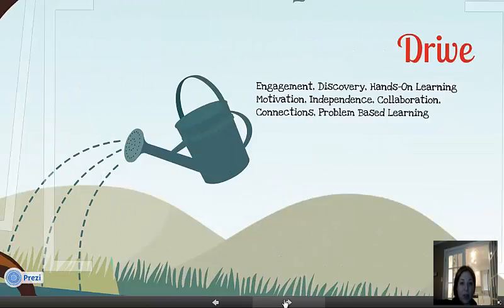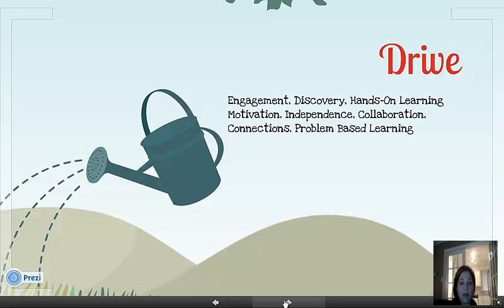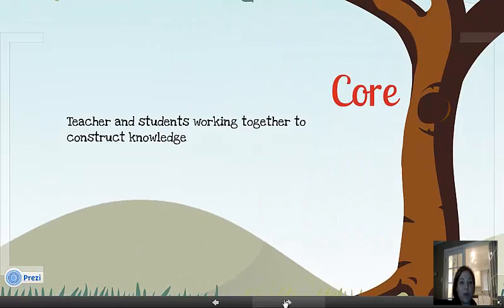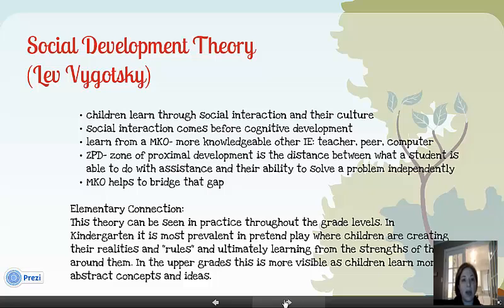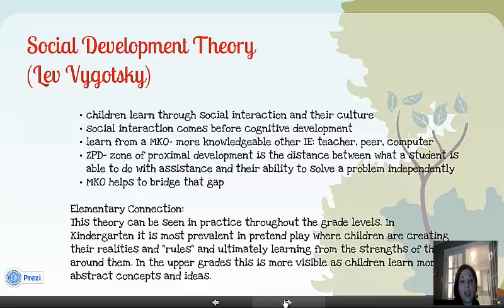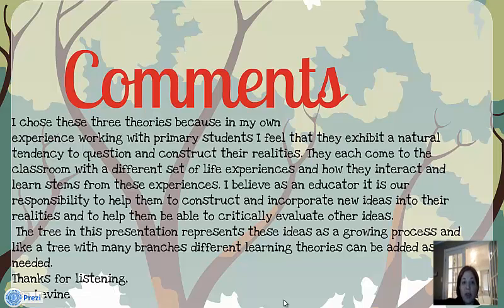Learning Theories-Robin class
3 learning theories that best describe how I teach